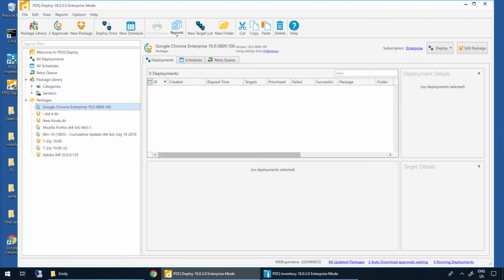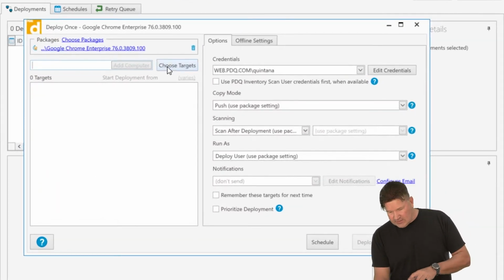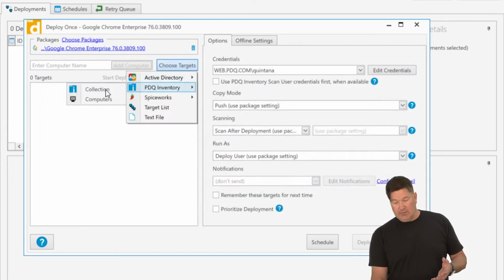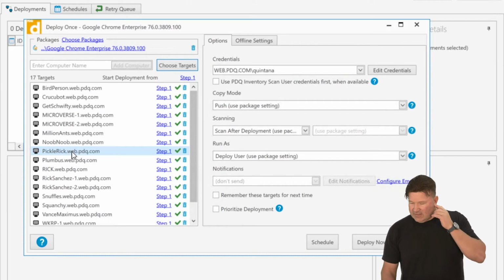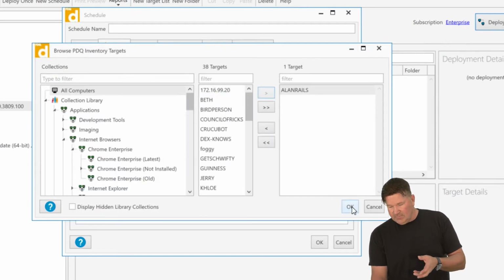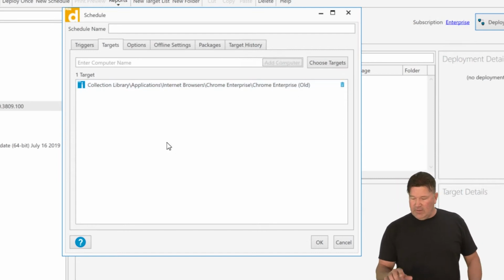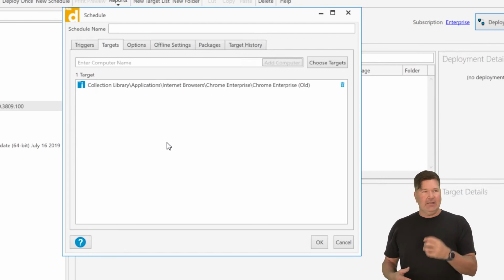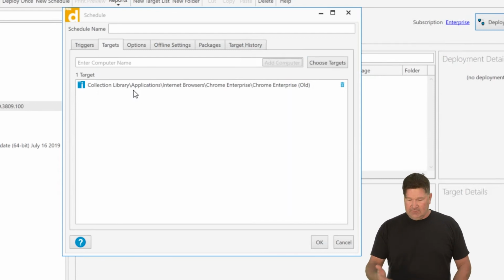Selecting Targets in PDQ Deploy 18